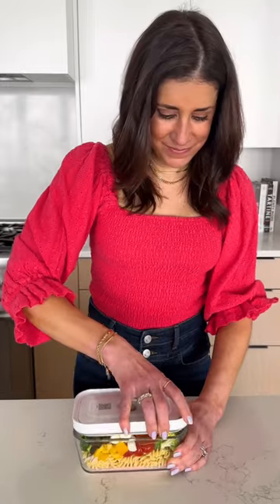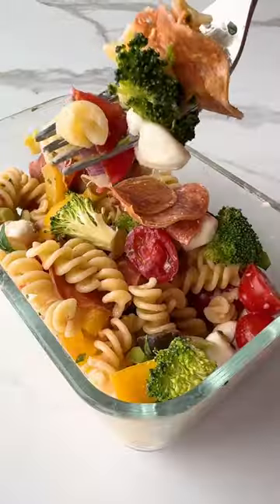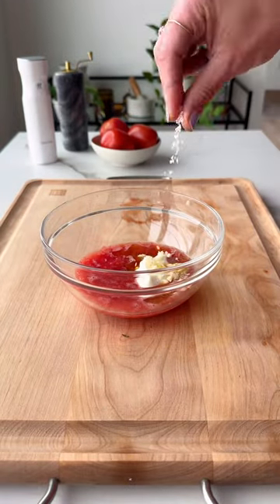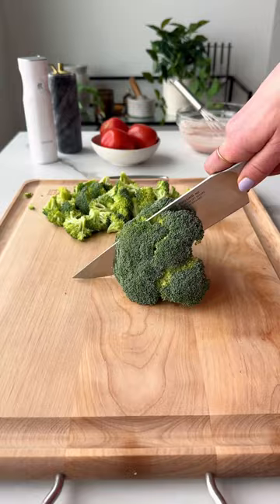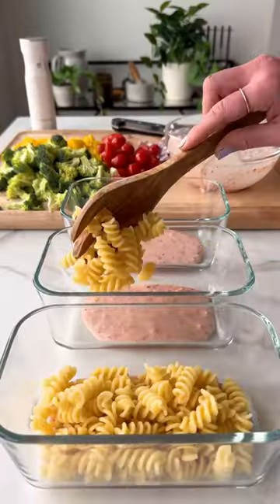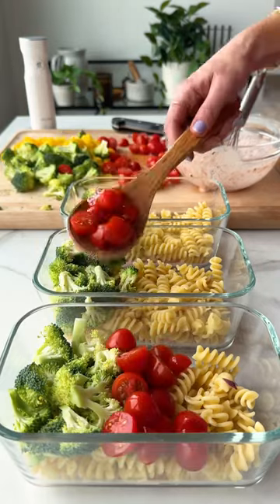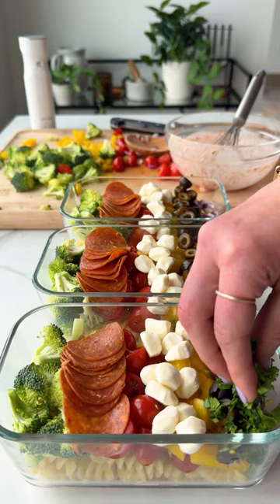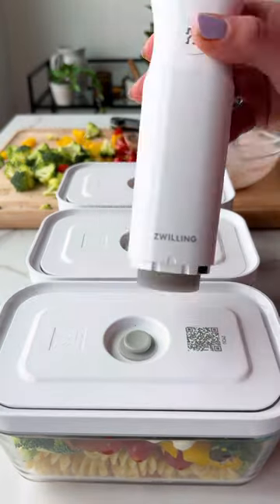Healthy Italian pepperoni pasta salad meal prep @WellPlated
Italian Pepperoni Pasta Salad for healthy meal prep! sponsored Did you know they keep longer if you use ZWILLING Fresh & Save storage containers? The small-but-mighty vacuum pump removes the air, keeping your food fresh up to 5x longer!⁣
YOU’LL NEED:
-8 oz whole wheat pasta
-1 1/2 c broccoli florets
-1 c cherry tomatoes, halved
-1 bell pepper, diced
-1/3 c pepperoni
-1/4 c diced red onion
-2.5 oz sliced black olives
-1/2 cup mozz pearls or crumbled feta
-3 T chopped parsley

For the Italian Dressing:
-1 small tomato
-1 T each: red wine vinegar, plain Greek yogurt, olive oil
-2 tsp Dijon
-1 tsp honey
-1/2 tsp minced garlic
-1/4 tsp each: kosher salt, dried oregano, dried basil
-1/8 tsp black pepper